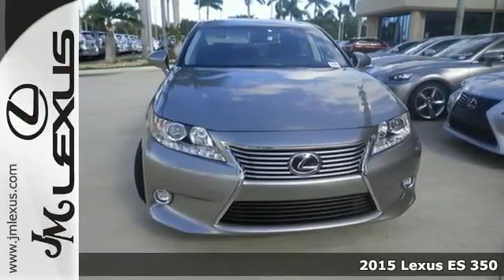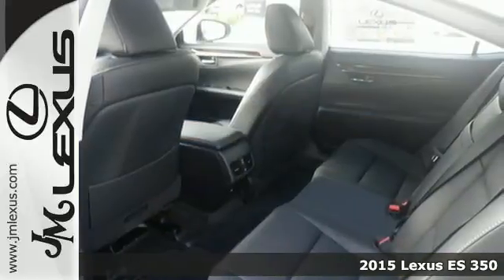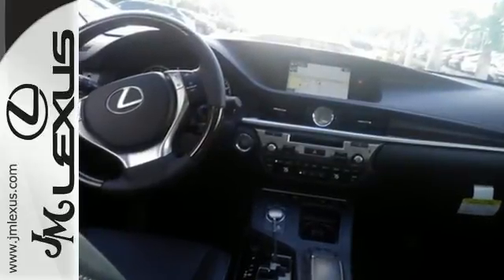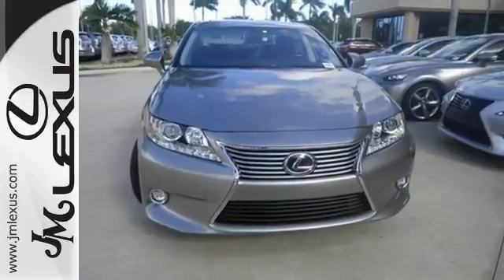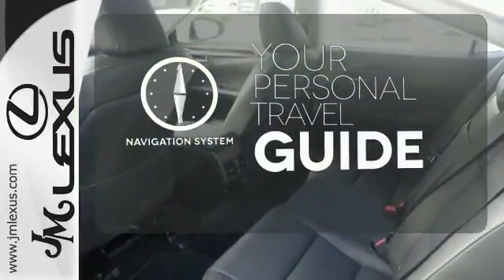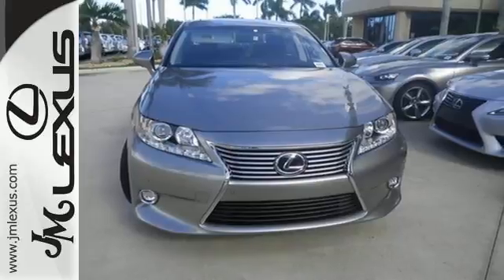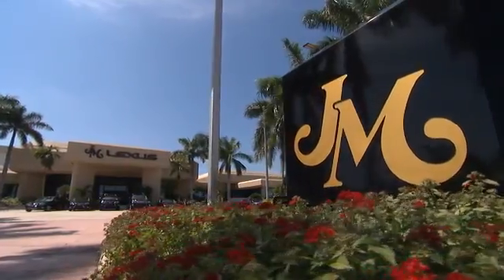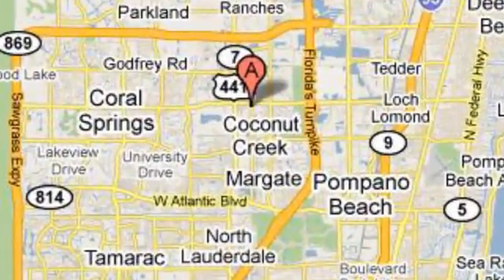New 2015 Lexus ES 350 Margate FL Ft-Lauderdale, FL #51786 - SOLD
Year: 2015
Make: Lexus
Model: ES 350
Trim: 4DR SDN
Engine: 3.5L V6
Transmission: Automatic 6-Speed
Color: Atomic Silver
Interior: Black Leather
Stock #: 51786
VIN: JTHBK1GG1F2153784
You are currently viewing a new 2015 Lexus ES 350 with JM Lexus the #1 Volume Lexus Dealer since 1992! Thank you for your interest. We look forward to working with you. Stock #: 51786 Exterior: Atomic Silver Interior: Black Leather Trim: 4DR SDN JM Lexus 5350 West Sample Rd Margate FL 33073

Address:
5350 W Sample Rd